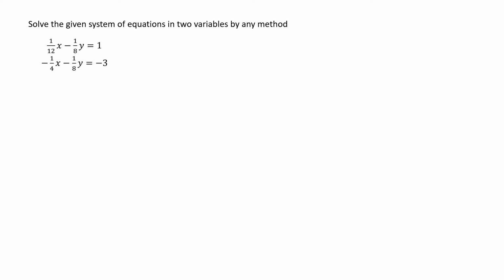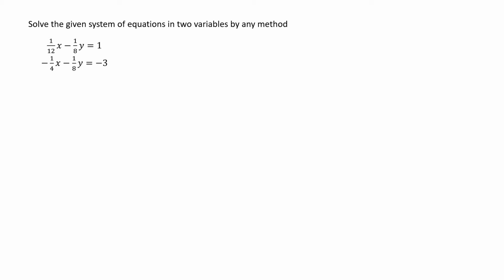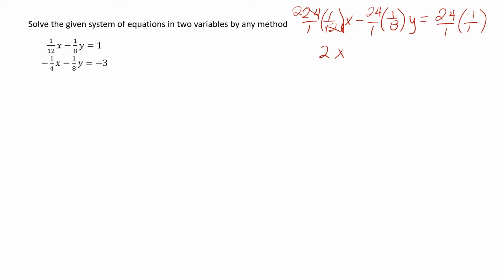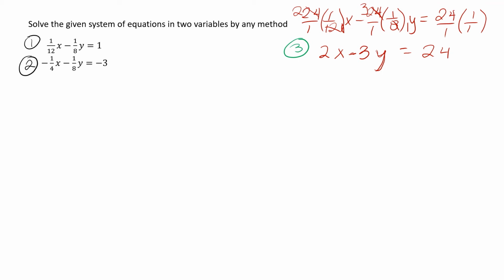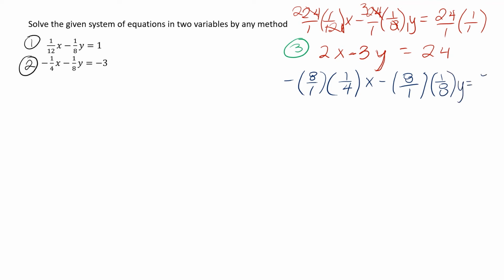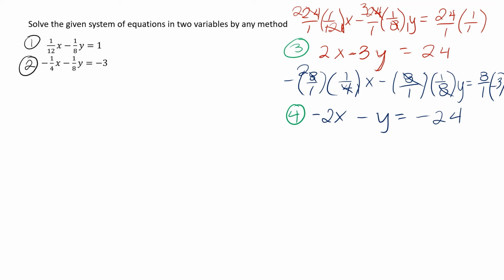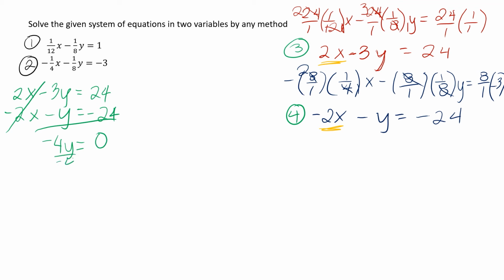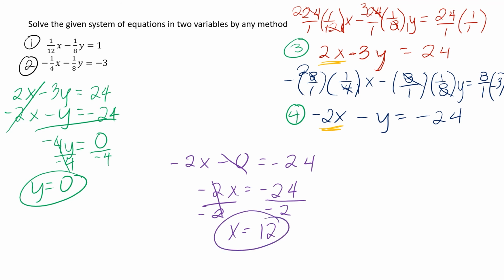Systems of Equations 6